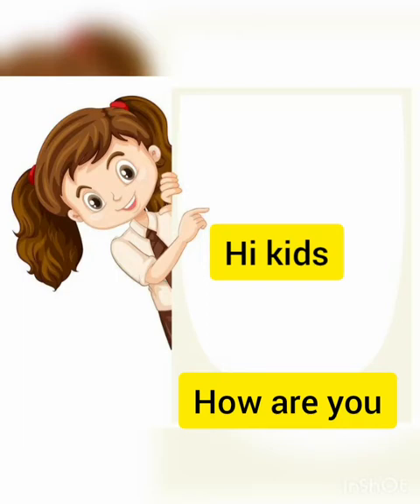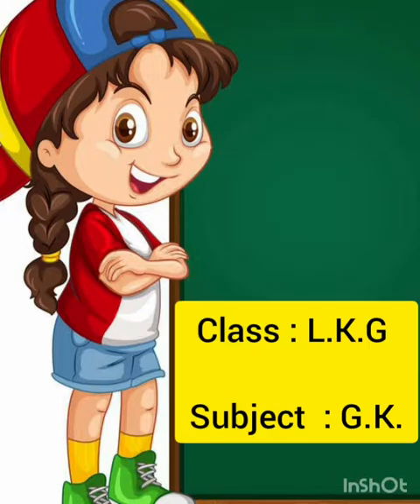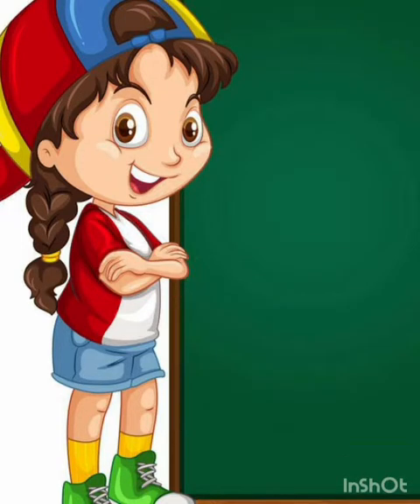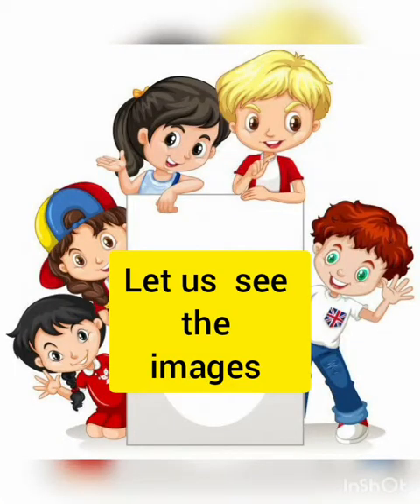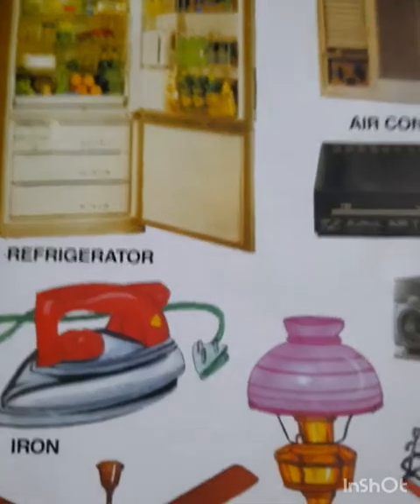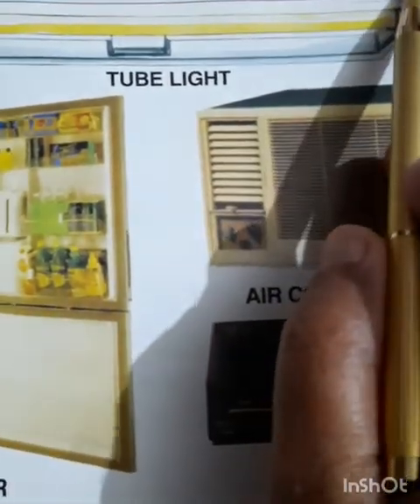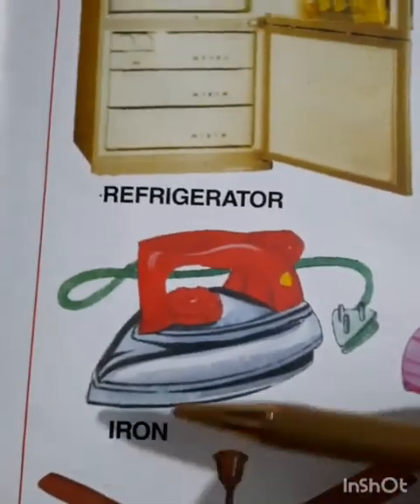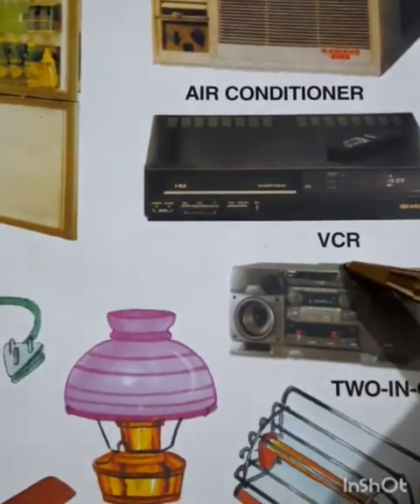Class-LKG, Subject-G.K, Video-96 by Mrs Madhurika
Madhurika
Class  : L.K.G
Subject  : G.K
Video No  : 96